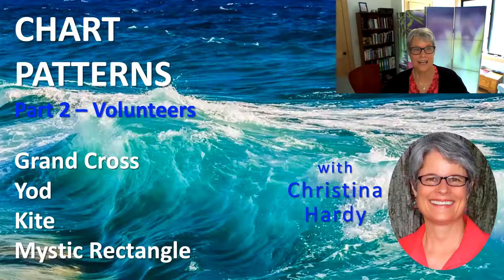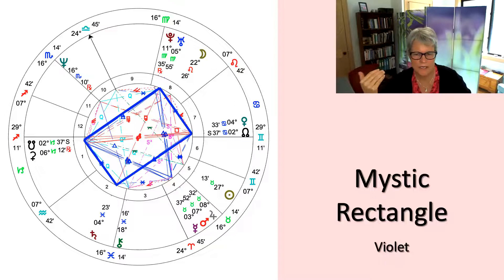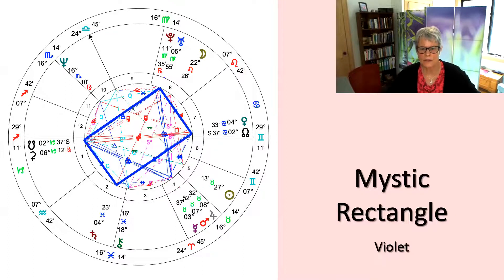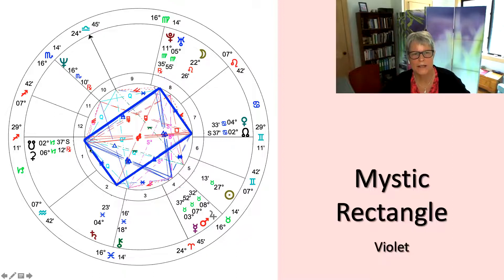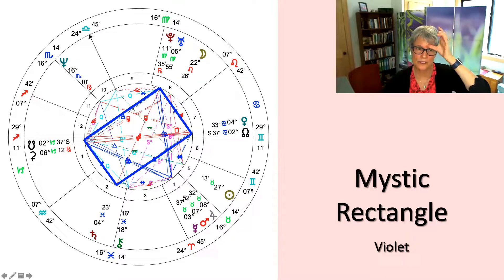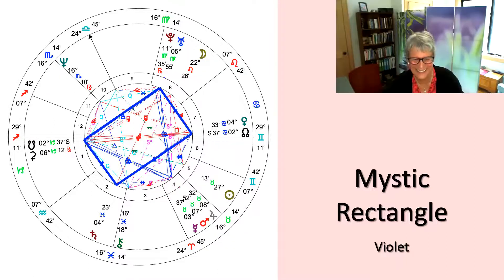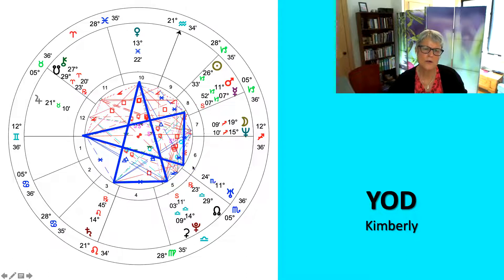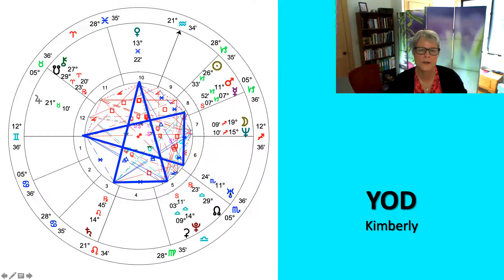Christina Hardy - CHART PATTERNS - PART 2 - with volunteers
Recorded at EA Zoom Meetings! June 17, 2020